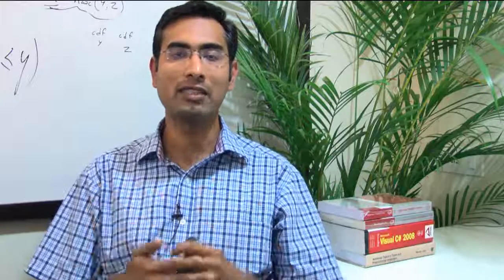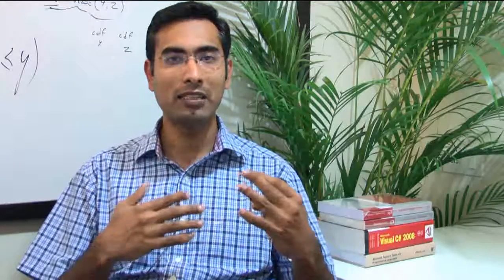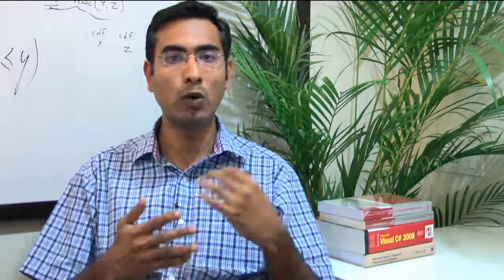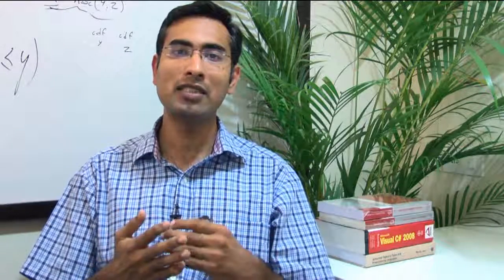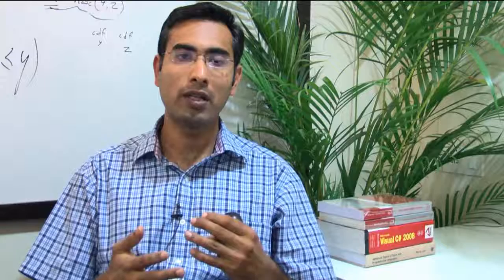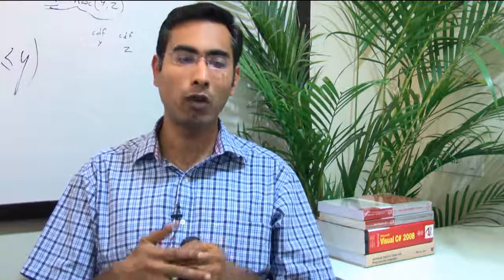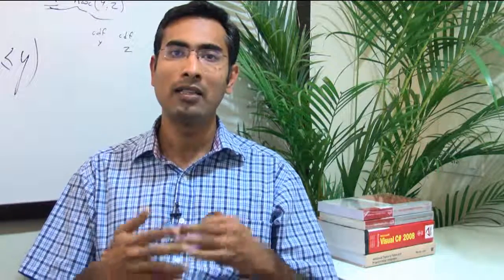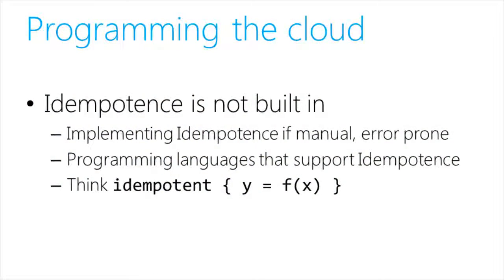Distributed Systems Research@PLATO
Kapil Vaswani, Researcher, Microsoft Research India, talks about the PLATO group's research in distributed Systems.